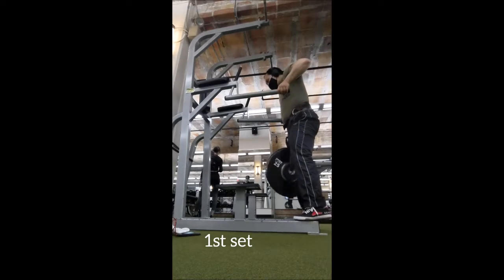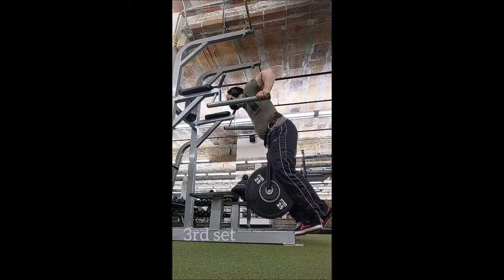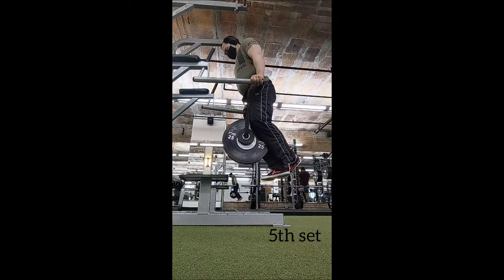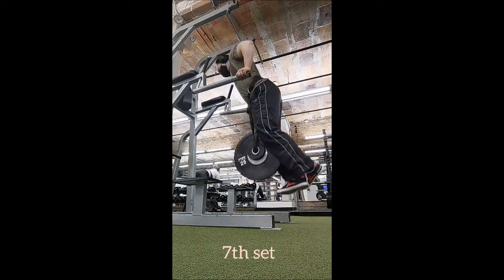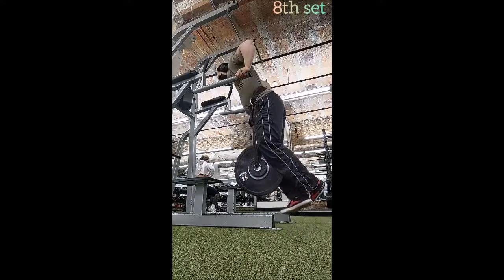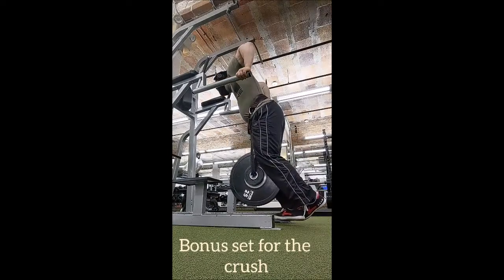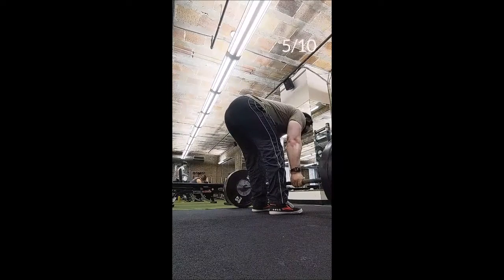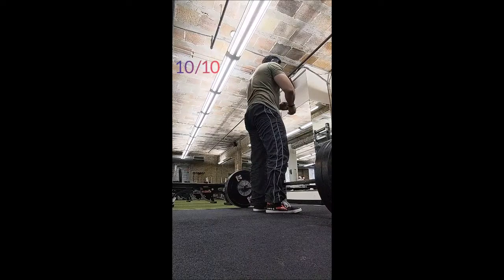2/10/21 Weighted Dip & Reverse Grip Row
Used the Stair Climber for the warm-up, did an extra Weighted Dip set, & added 2 bonus exercises at the end. This workout is dedicated to all the women who were at the gym.

Stair Climber
5 minutes 14 seconds, 16 flights, speed 5

Weighted Dip
0lb x 10
25lb x 6
52.5lb x 3
52.5lb x 3
52.5lb x 3
52.5lb x 3
52.5lb x 3
52.5lb x 3
52.5lb x 3
52.5lb x 3
52.5lb x 3
52.5lb x 3
52.5lb x 3
52.5lb x 3

Reverse Grip Row
135lb x 10
185lb x 6
200lb x 3
200lb x 3
200lb x 3
200lb x 3
200lb x 3
200lb x 3
200lb x 3
200lb x 3
200lb x 3
200lb x 3

Rope Pushdown
40lb x 8
50lb x 8
50lb x 8
50lb x 8

Rope Hammer Curl
40lb x 8
50lb x 8
50lb x 8
50lb x 8

Hang Power Snatch
45lb x 3

Power Snatch
95lb x 3
95lb x 3
95lb x 3

Power Clean + Power Jerk
135lb x 3
135lb x 3
135lb x 3